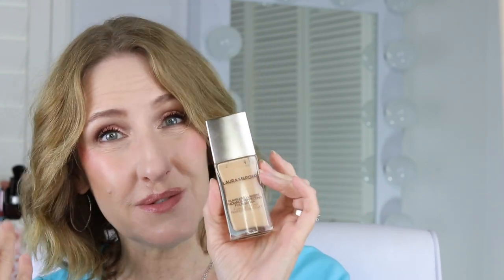BEST foundations for DRY OILY NORMAL MATURE SKIN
Today I'm sharing the BEST foundations for dry, oily and normal mature skin.

Lingerie de Peau Natural Perfection Foundation
Tatcha silk liquid canvas
Westman Atelier highlighter (Peau de rose)
Charlotte Tilbury (pinkgasm)
Tom Ford Gloss (in the buff)
Charlotte Tilbury Pillowtalk liner
Sisley Eye Concealer with Botanical Extracts
Eyeshadow Chanel (Tisse Vendome)

BEST FOUNDATIONS FOR DRY, OILY OR NORMAL MATURE SKIN-
Charlotte Tilbury Hollywood flawless filter (This is NOT a foundation)
Mac Studio fix
Chanel Ultra Le Teint
Givenchy prisme libre
Anastasia luminous
Chanel water fresh tint
YSL all hours foundation
Estee Lauder double wear
Westman Atelier foundation
Laura Mercier flawless lumiere
Rare Beauty
IT cosmentics your skin but better
Sisley phyto teint ultra
Giorgio Armani Luminous Silk Perfect Glow